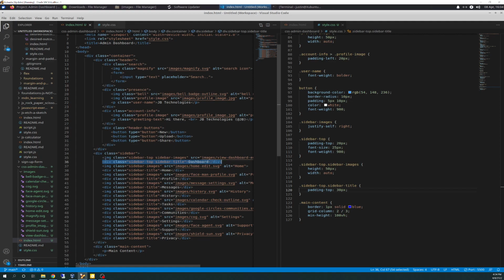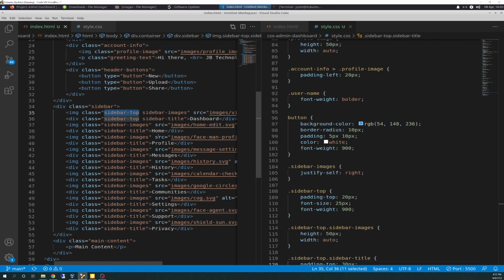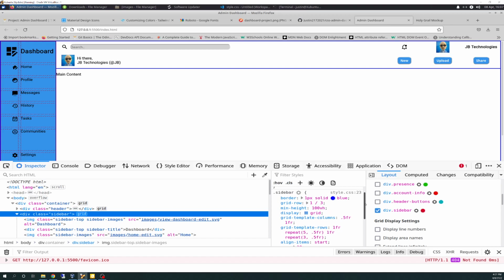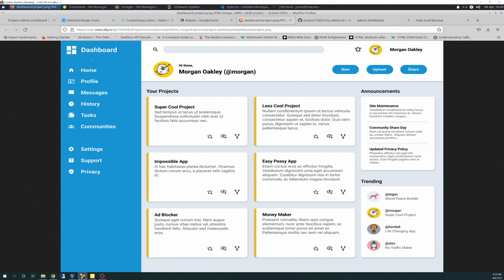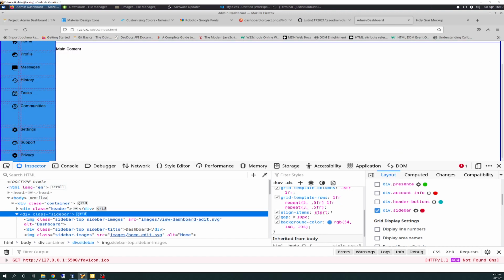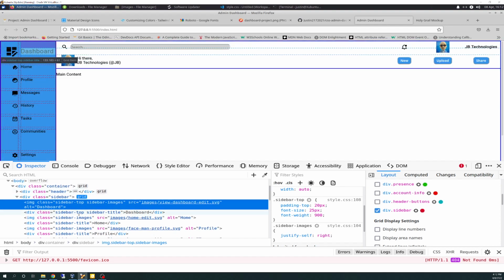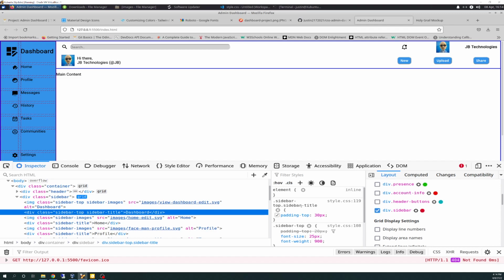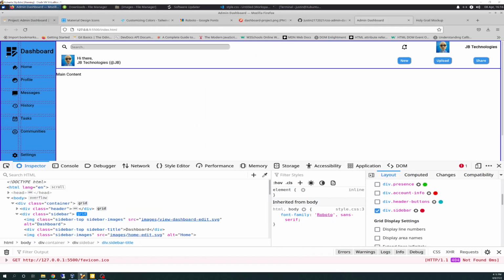The Odin Project VLOG | Day 88 CODING For BEGINNERS | CSS Project Admin-Dashboard Part 4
I went over step 3 of the "Admin-Dashboard" project of the Intermediate HTML & CSS section for today.  I completed the side-bar section HTML and CSS fully, to include nested HTML and nested grids.  Enjoy!